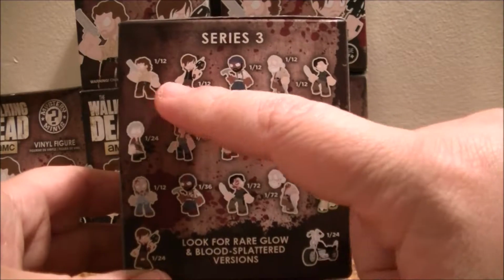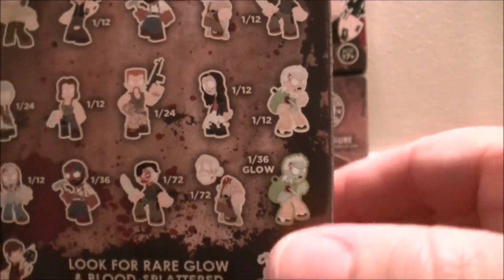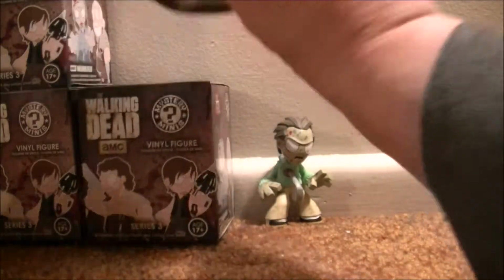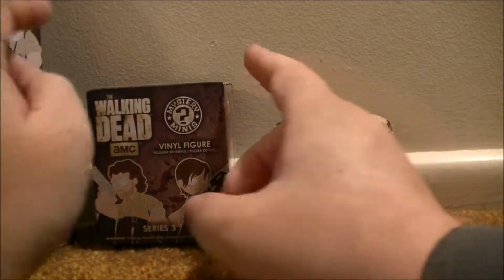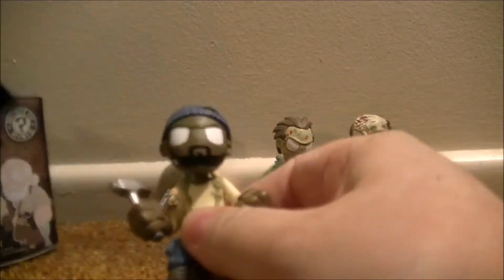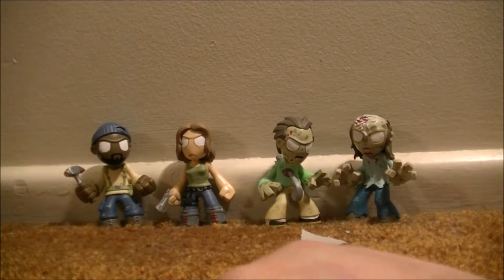Zombie Boxes #3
Daryl...why can I never find you?